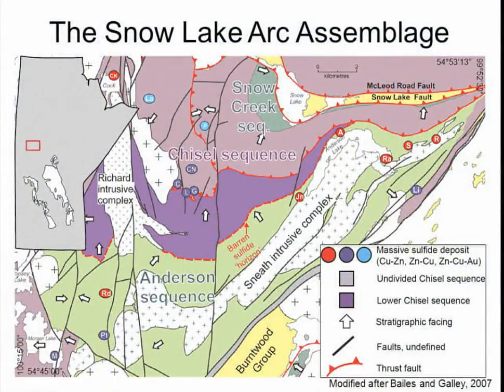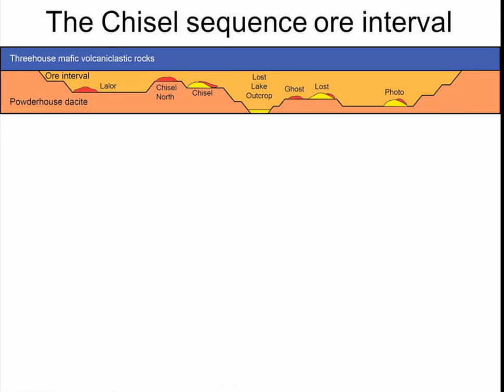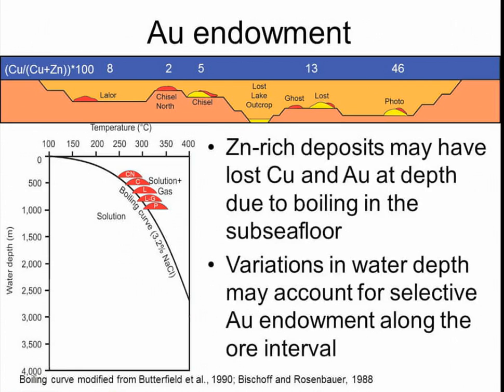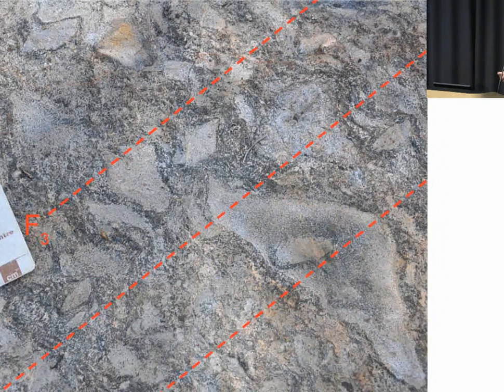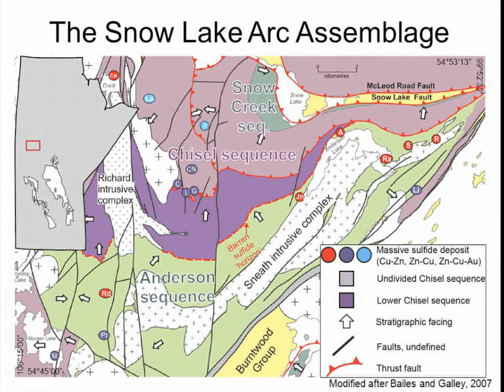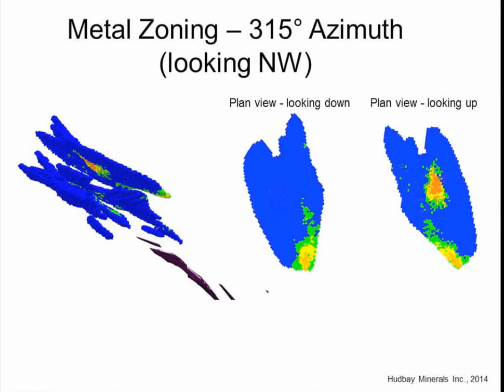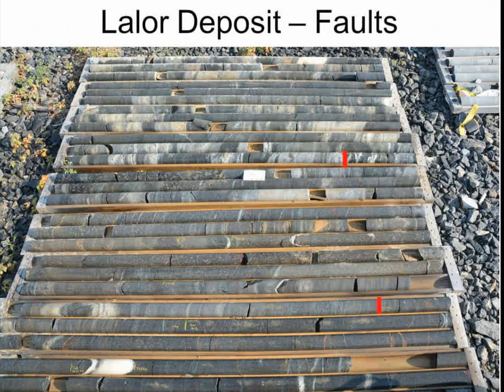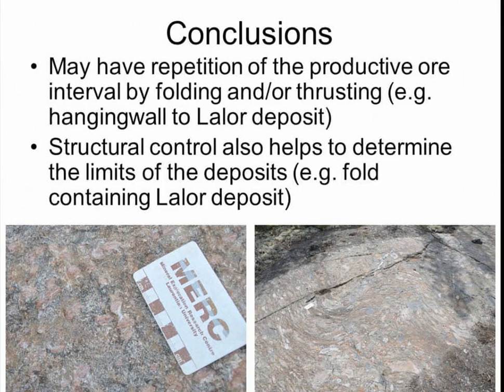3- Structural and Stratigraphic Character of the Chisel Basin- Margaret Engelbert, 2015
Overview of the Chisel Basin and its relation to VMS deposits, Manitoba, Canada.

Presented by Margaret Engelbert, with co-authors Bruno LaFrance and Harold Gibson,  at the BC Geophysical Society (BCGS) Fall Symposium, Vancouver, Canada, 2015.